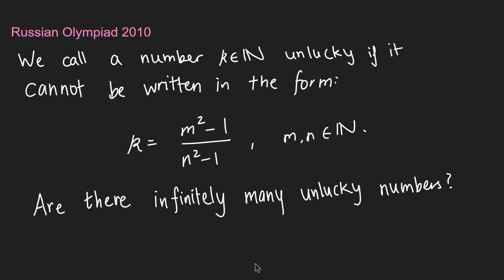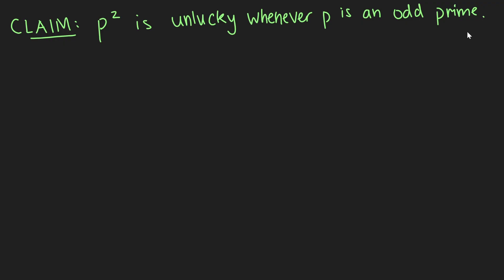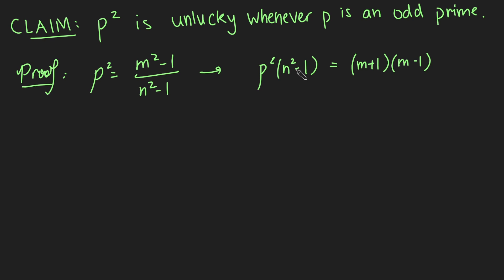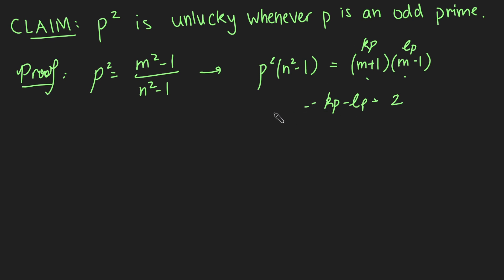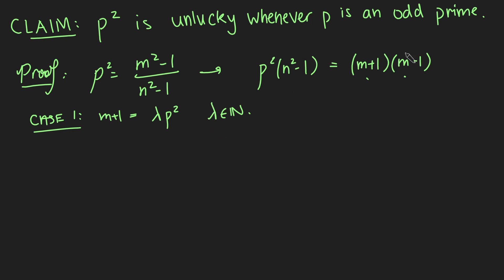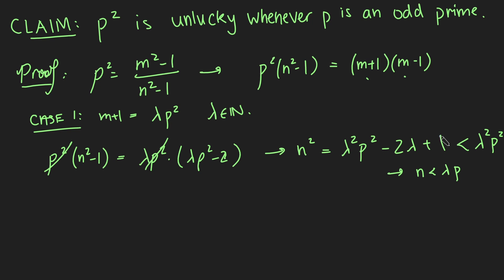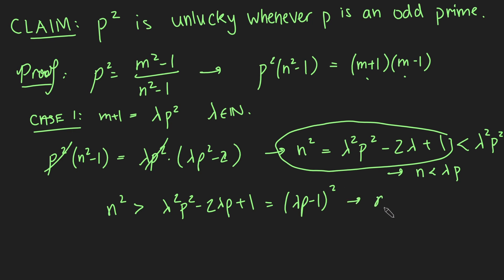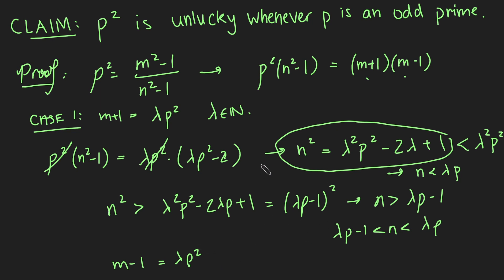13 isn't the only unlucky number...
A fun problem from the 2010 Russian Olympiad. We define an unlucky number as a number which can not be written in the form (m^2-1)/(n^2-1). Are there infinitely many unlucky numbers?

Thanks.